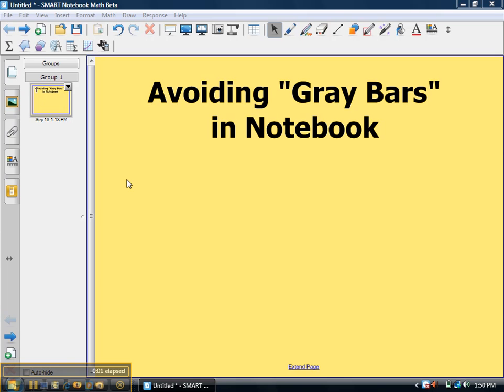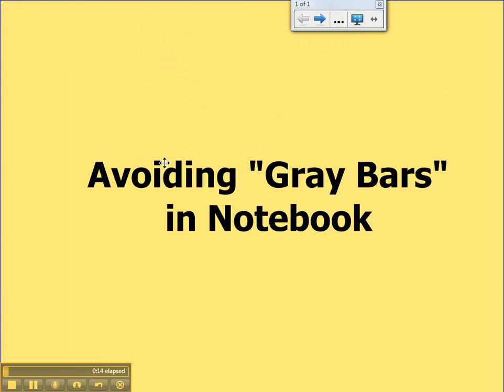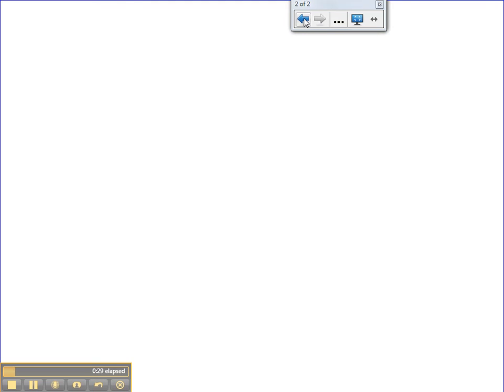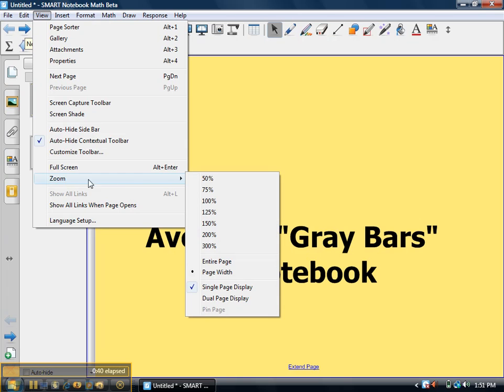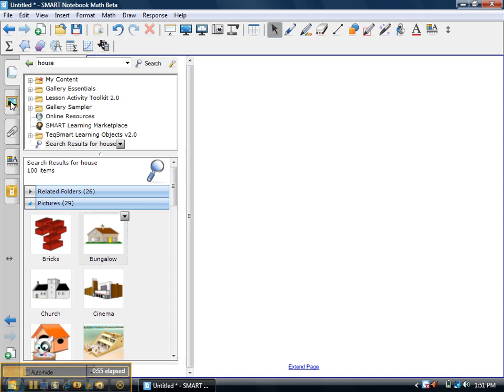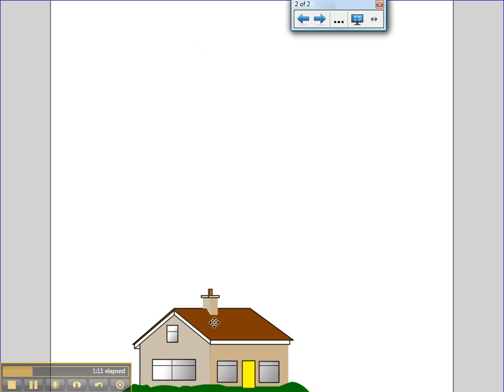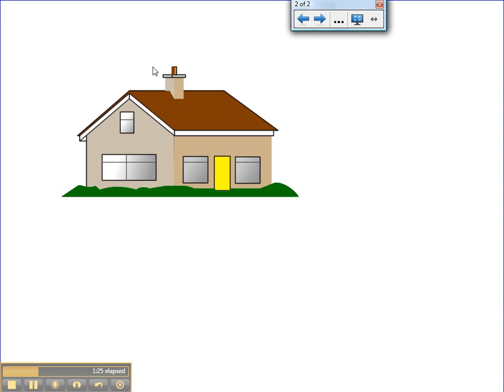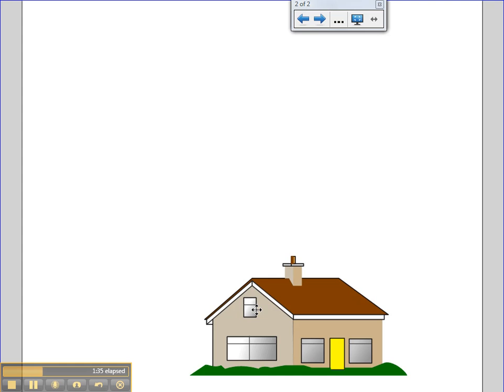Avoid Gray Margins in SMART Notebook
The video explains why gray margins sometimes appear within SMART Notebook Software, how to avoid them, and how to get rid of them. Topics discussed include view options, auto-hide, and extend page.